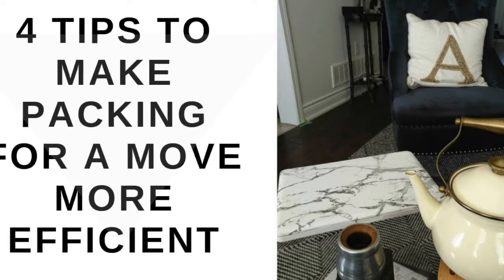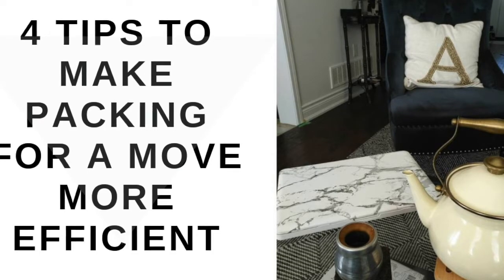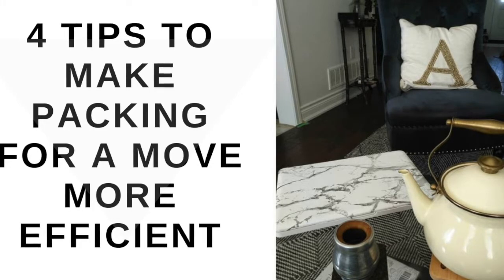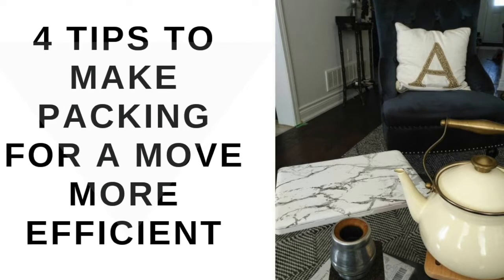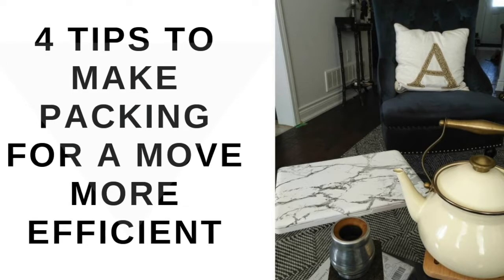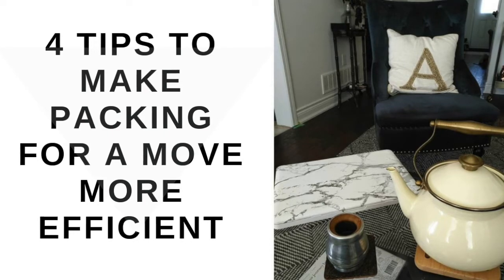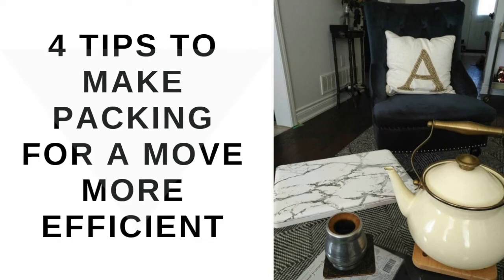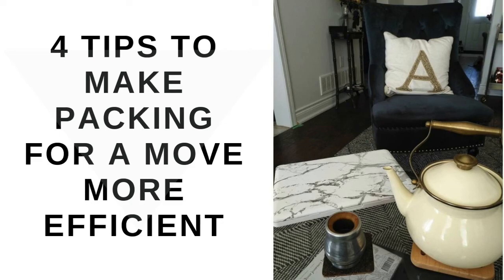We Are Moving! | How To Pack And Move On A Budget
In early 2018 we were on the move! We sold the mister's 1st house and bought our first family home together! To make packing and unpacking less daunting, I put together four tips to make the whole process more efficient. Take a listen and let me know what you think.

**Goodies**

📖 Bible Version I Use: NIV

📚 Last Read Book

📹 Camera I Use

⏯️ Mac Editing Software

🎤 My Microphone

💻 My Laptop

**Hashtags To Our Content**